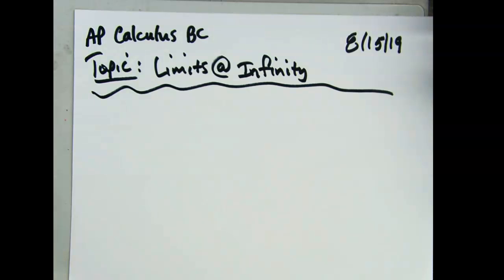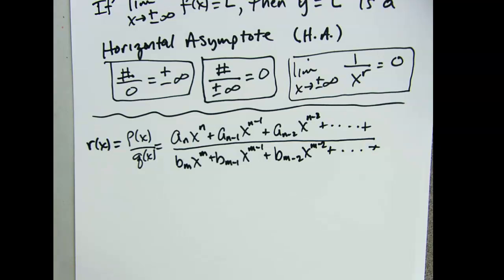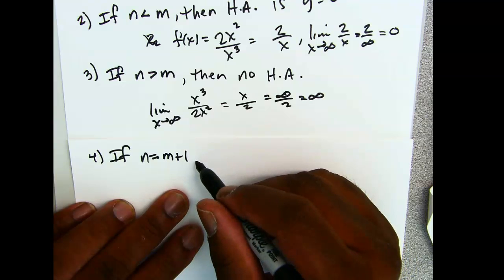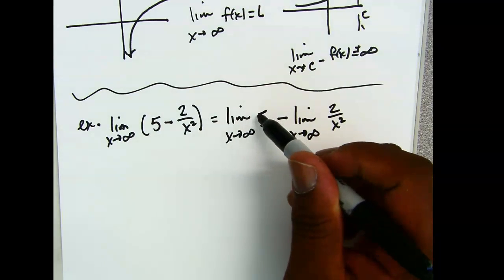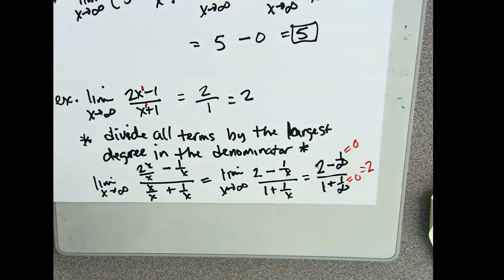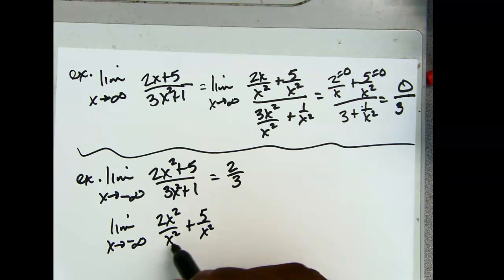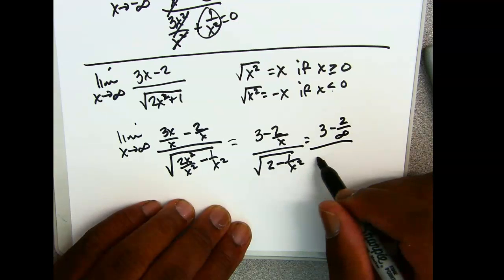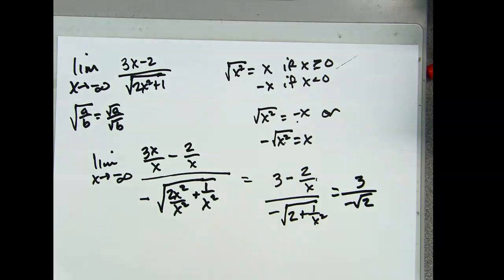AP Calc Lsn 1.6